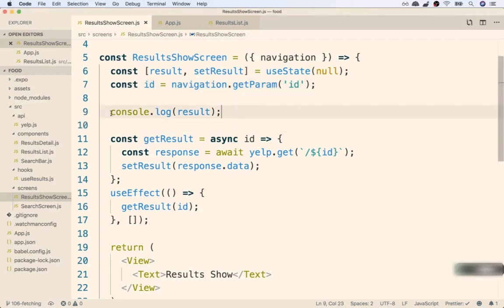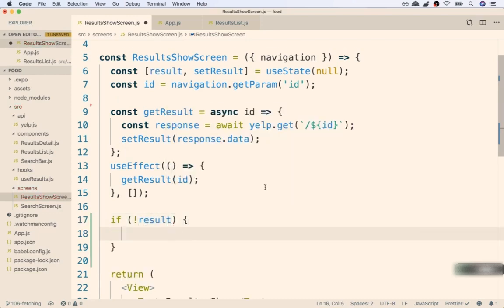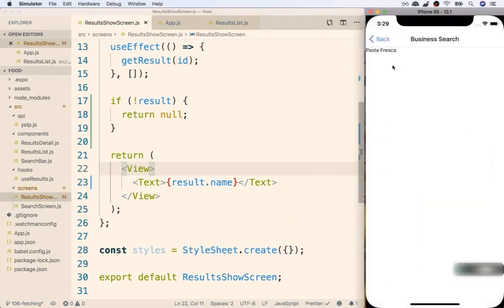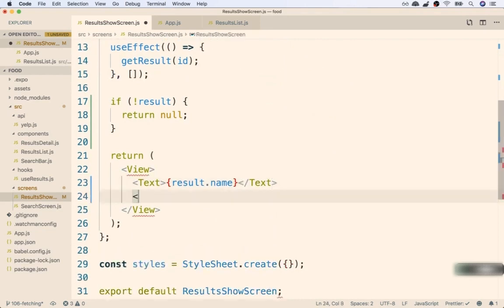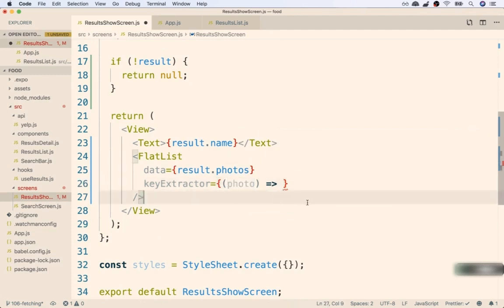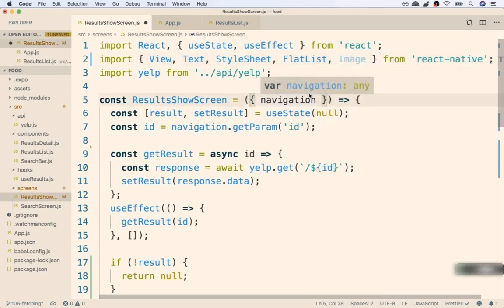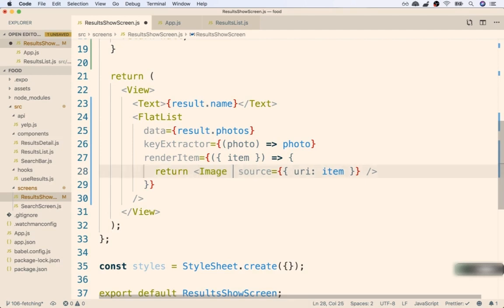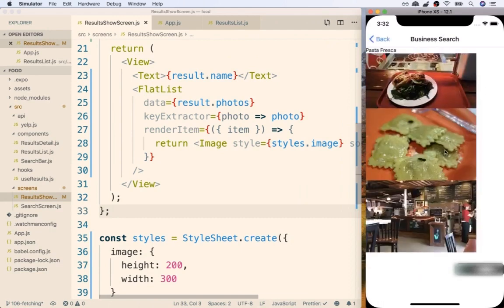Showing a List of Images | The Complete React Native Course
React Native fundamentals
React Hooks introduction
Functional components
State management with useState
Effect hooks (useEffect)
Context API with useContext
Custom hooks creation
Navigation in React Native
Styling components with StyleSheet
Handling user input
Network requests with fetch or Axios
Integrating third-party libraries
Debugging React Native apps
Performance optimization techniques
Building and testing React Native applications
Deployment to app stores
Cross-platform development considerations
Best practices and tips for React Native development
Continuous learning and staying updated with React Native trends
Advanced React
Redux Mastery
Coding Excellence
Tech Insights
Developer Skills
Code Revolution
Tech Tutorial
Programming Tips
ReactJS Techniques
Redux Secrets
Coding Mastery
Advanced Coding
React Development
Redux Strategies
Coding Tutorial
Mastering Redux
Code Efficiency
React Pro Tips
Redux Mastery Guide
Advanced Code Techniques
Coding Secrets
React Mastery
Redux Pro Strategies
Code Unveiled
Advanced React Skills
Redux Development
Coding Excellence Tips
React and Redux Demystified
Code Unleashed
Advanced React Tutorial
Redux Expert Insights
Coding Strategies
React Techniques
Master Redux Skills
Code Optimization